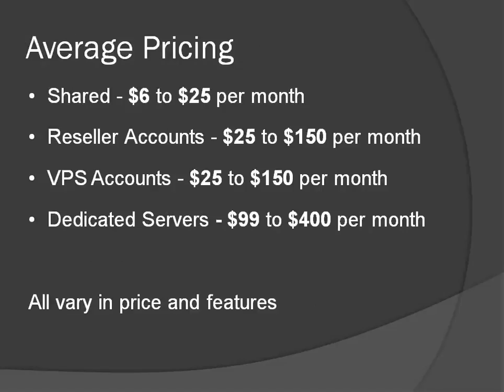Learn Complete Websites Setup from Scratch - Understanding Web Hosting